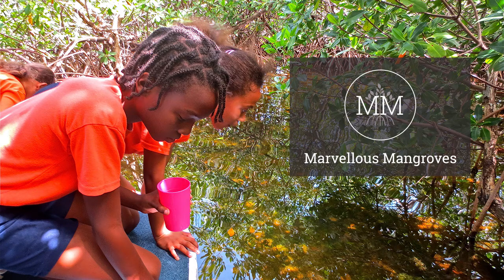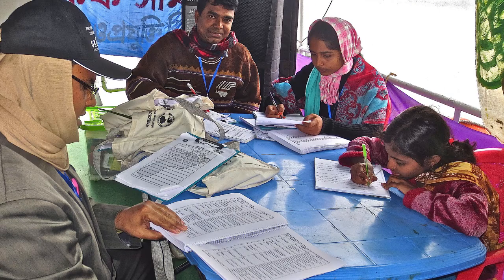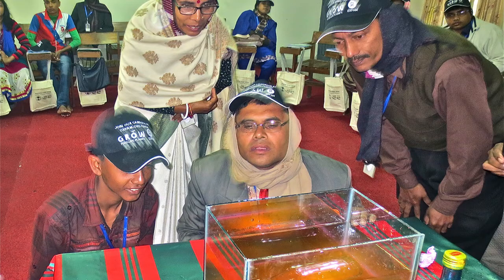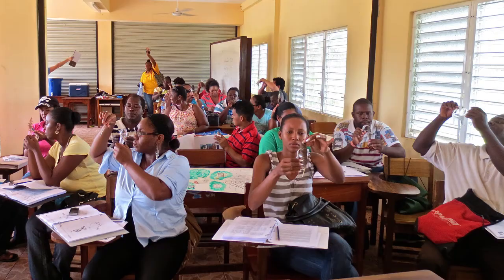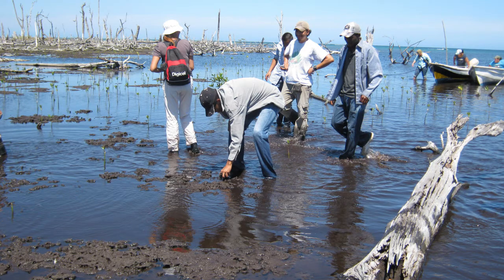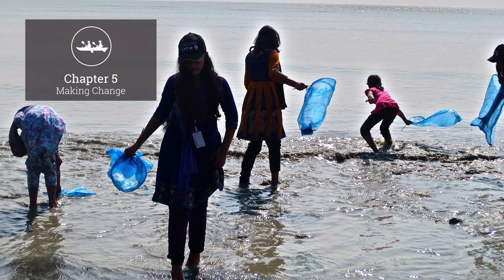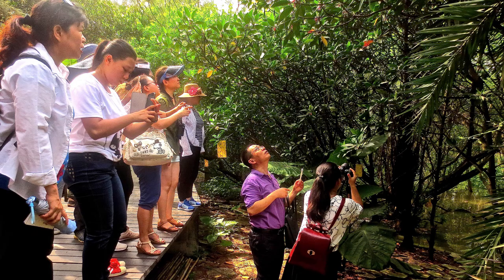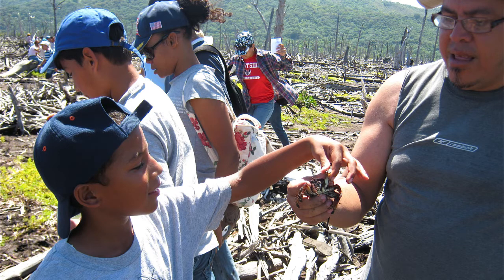Marvellous Mangroves Curriculum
The award-winning Marvellous Mangroves (MM) curriculum educates children on the importance of mangroves and their ecological functions, teaching them about modern challenges and mechanisms for sustainability. MM training is an in-depth, hands-on, sciencebased conservation education program, which has not only been given to primary and secondary school children but also teachers themselves.

The curriculum is already used in 15 countries by over 250,000 students and 2,500 teachers. Integrated with local and national curricula it encourages and facilitates students to spend time in mangrove forests, including participation in field studies, research and conservation. The empowering process for both students and teachers helps to create greener and healthier learning environment inside and outside of school.